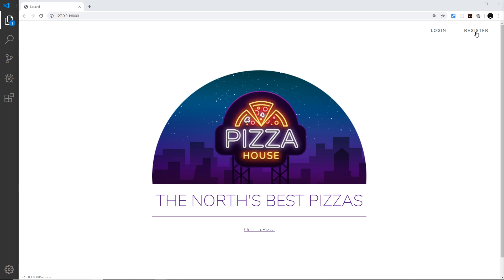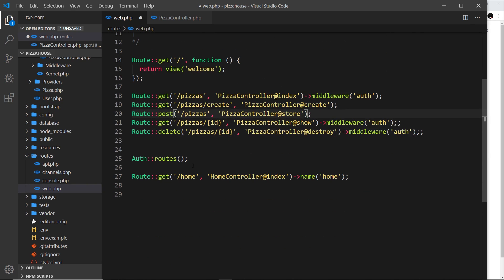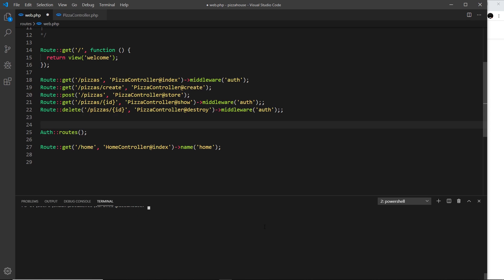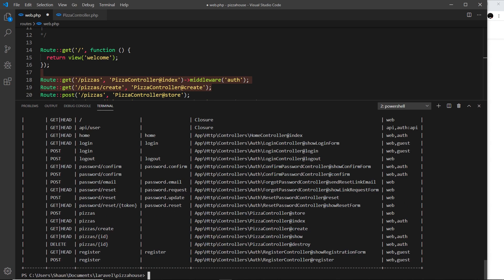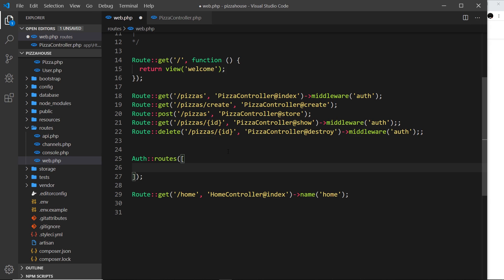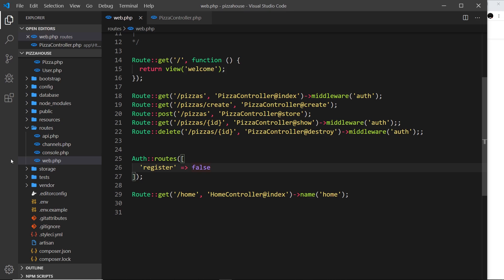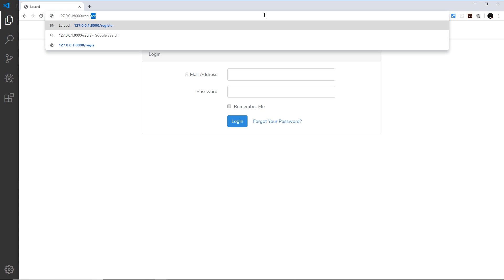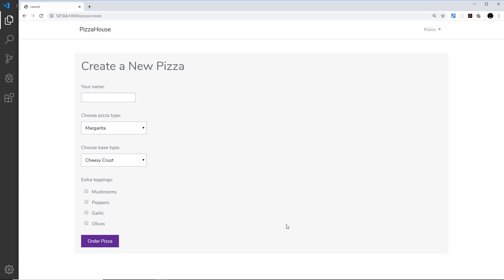Laravel 6 Tutorial for Beginners #27 - Disabling Registration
Hey gang, in this Laravel tutorial I'll show you how we can disable new user  registrations in our project.